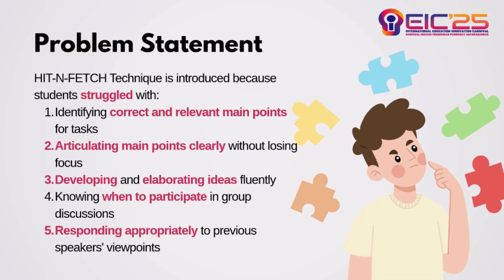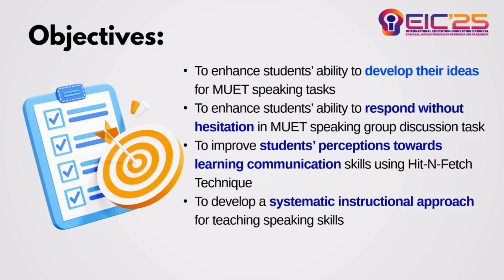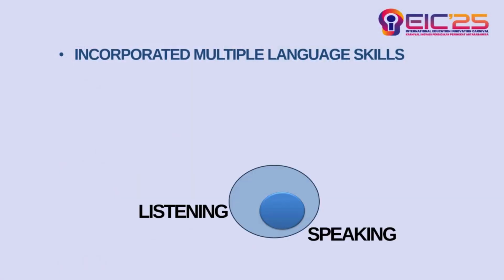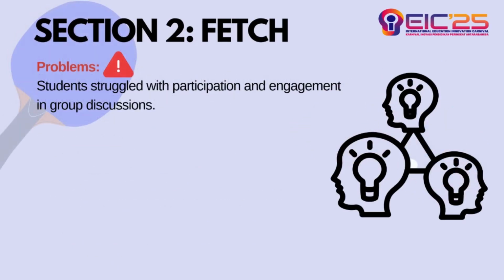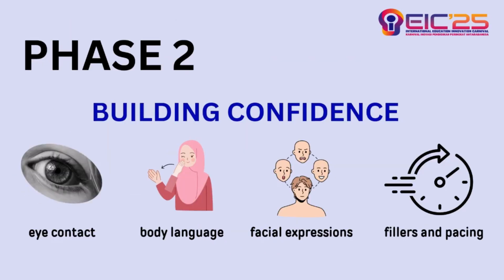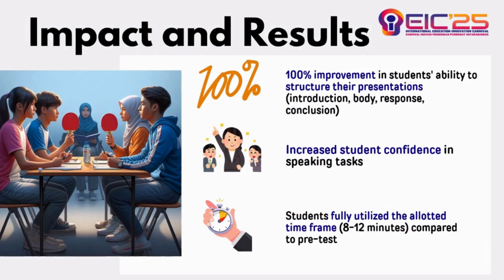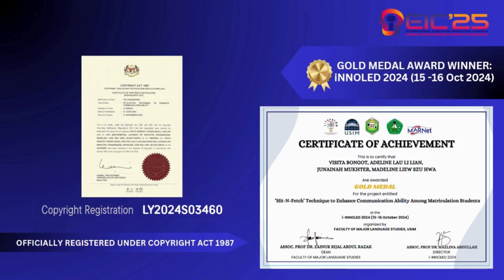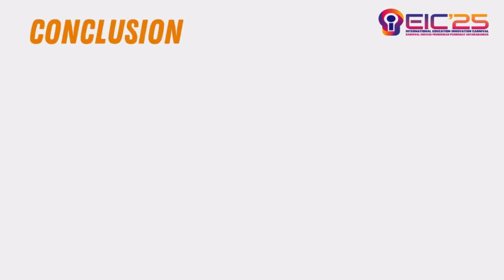PROJEK ID BP63 ‘HIT N FETCH’ TECHNIQUE TO ENHANCE COMMUNICATION ABILITY AMONG MATRICULATION STUDENTS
Tajuk Inovasi : ‘HIT-N-FETCH’ TECHNIQUE TO ENHANCE COMMUNICATION ABILITY AMONG MATRICULATION STUDENTS
Kategori Inovasi : Kategori B - Kategori Terbuka/Category B - Open Category
Topik Pilihan : Inovasi Pengajaran & Pembelajaran/Teaching & Learning Innovation
Nama Peserta (Ketua) : VISITA BONGOT
Institusi : KOLEJ MATRIKULASI LABUAN
Kod Unik : BP63